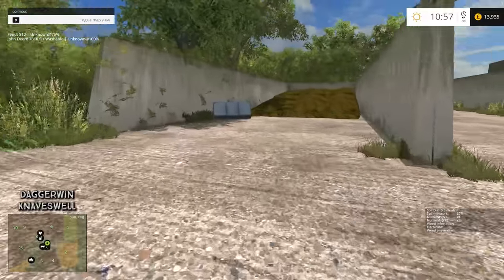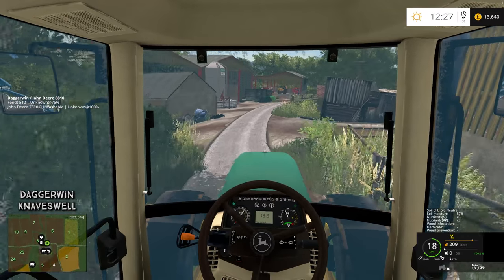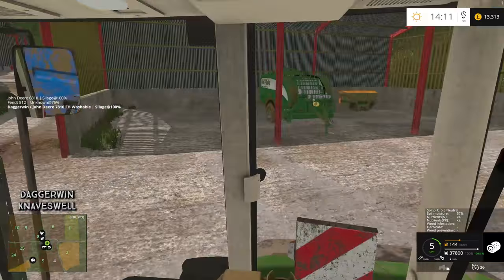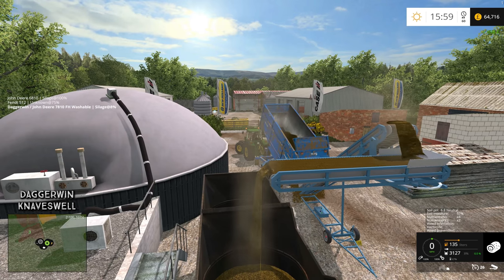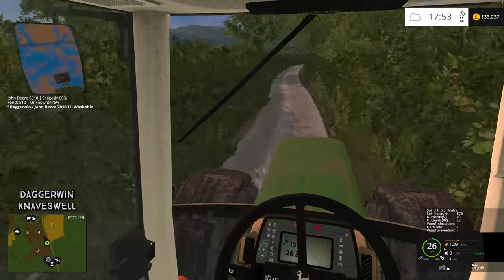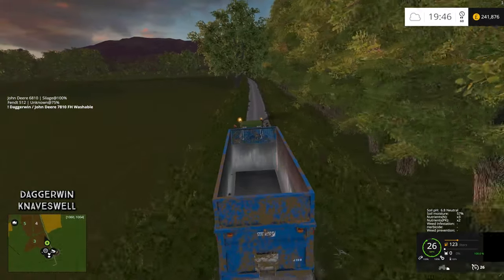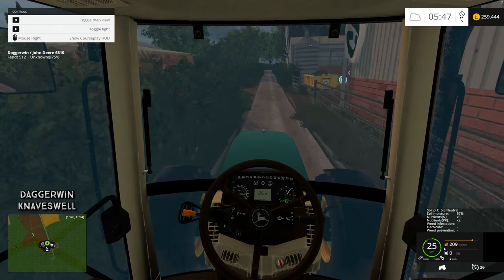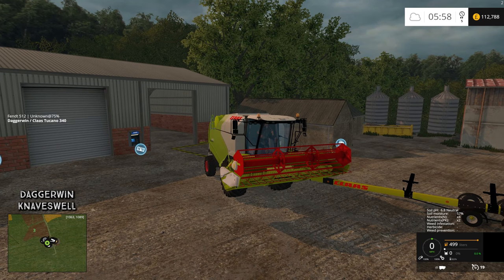Let's Play Farming Simulator 2015 | Knaveswell Farm | Episode 36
Can we afford a NEW Claas Tucano combine harvester? Let's find out!

Credits - Model Pavson69
FS15 : SIID
Header FS15 - lookee86
Edits - GoldFox

Credits - MB3D-Modelling, CyberCobalt
V3: OfTheSun

Credits - Script: Decker_MMIV.
Translation 'PL': Ziuta.
Translation 'RU': Gonimy_Vetrom.
Translation 'FR': Iscarriah.
Translation 'DE': mngrazy.
Translation 'IT': DD ModPassion.
Translation 'CZ': Partly by; KingFrame, Albi.
Translation 'ES': Partly by; (unknown author).
Graphics: KaosKnite, GIANTS, Decker_MMIV.

Credits -
johndeere2450